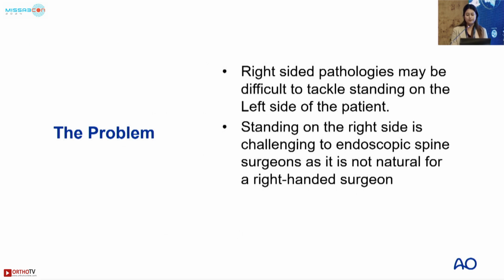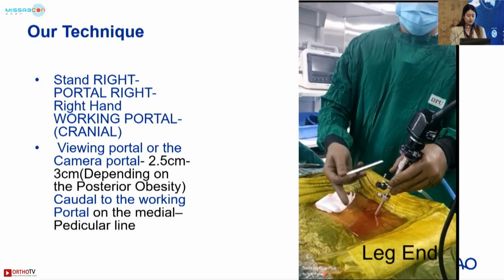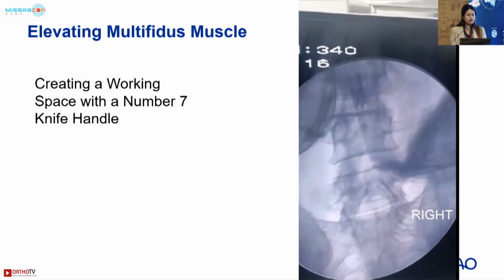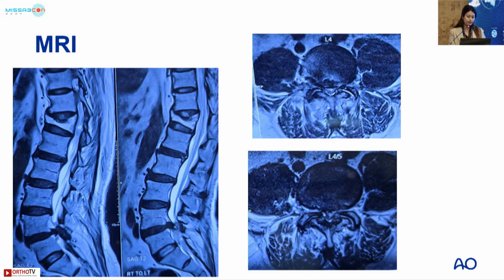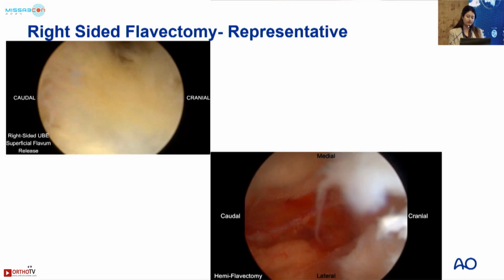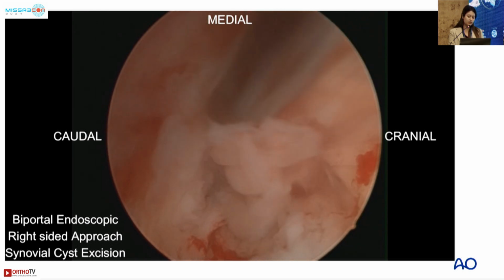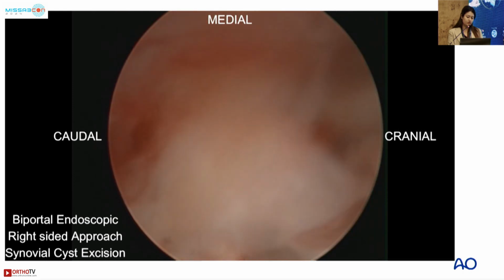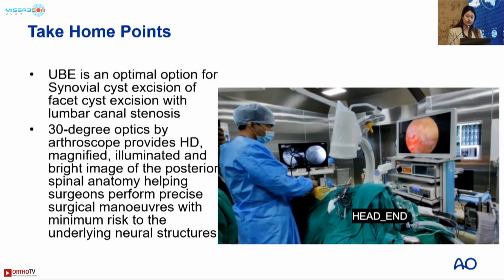MISSABCON 2024: Right-Sided Approach for Lumbar Synovial Cyst via UBE – Dr. Selvi Khajanchi